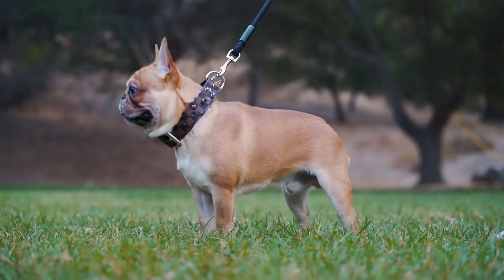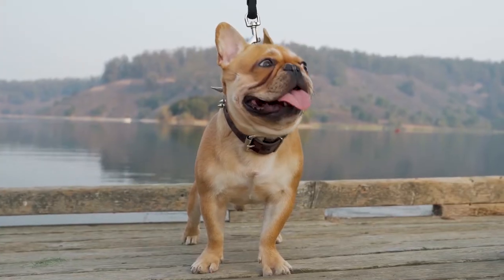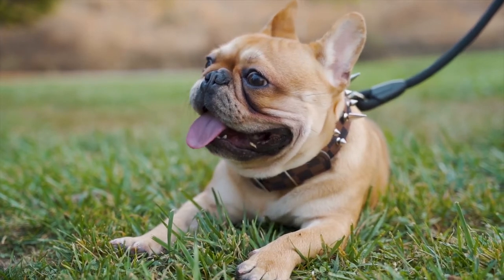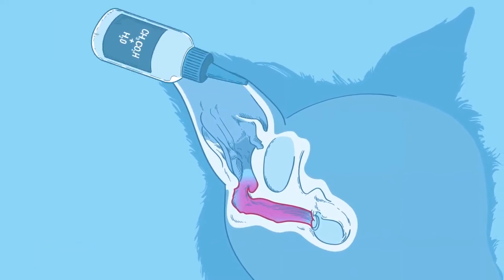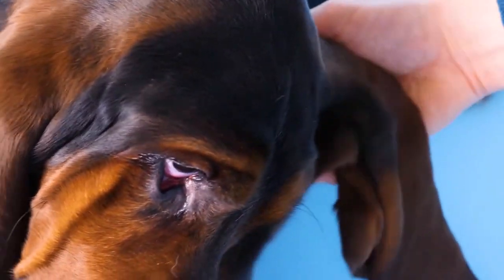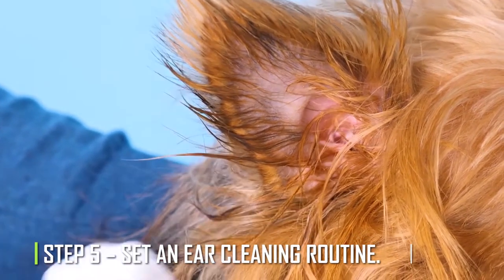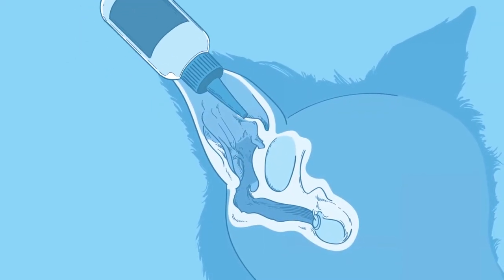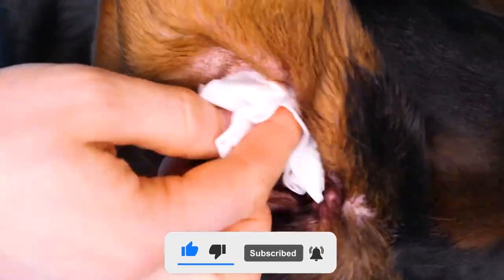How to Clean French Bulldog Ears Easily and Quickly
Are you struggling to clean French Bulldogs' ears easily and quickly? If so, this guide is for you! In this video, we'll show you how to clean French Bulldogs' ears quickly and easily, using the least amount of energy possible.

If you're short on time and want to clean French Bulldogs' ears quickly and easily, then this guide is for you! In just a few minutes, you'll be able to clean French Bulldogs' ears efficiently and effectively! So don't miss out on this helpful guide - learn how to clean French Bulldogs' ears quickly and easily today!